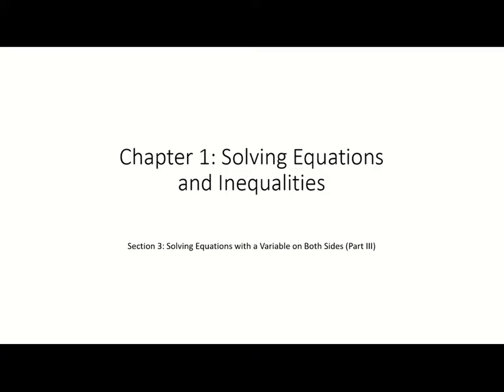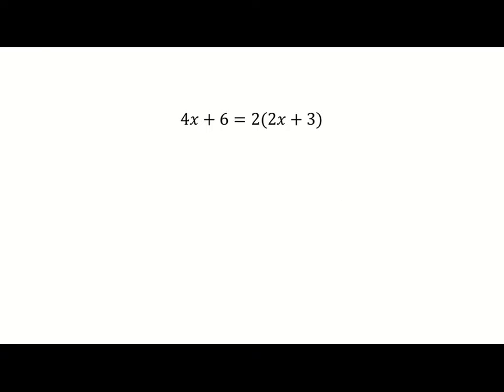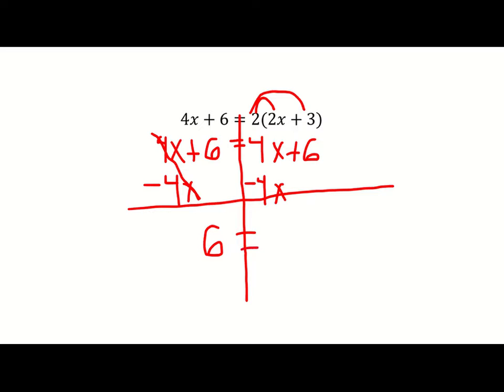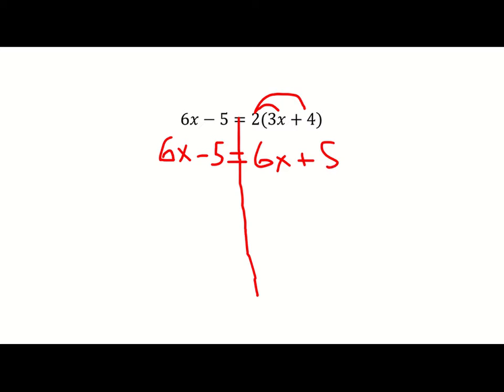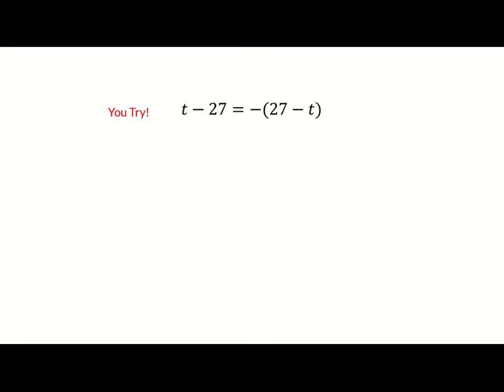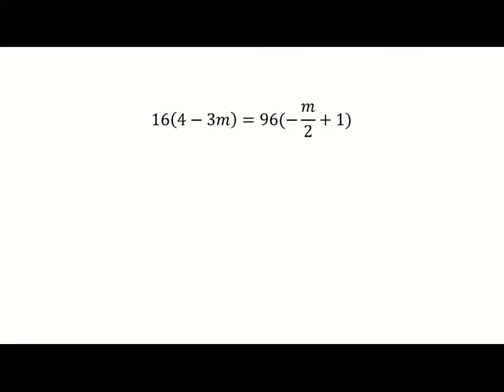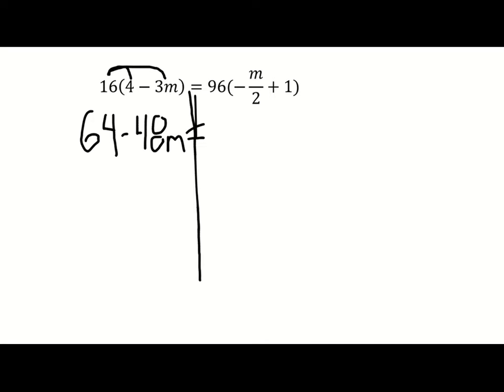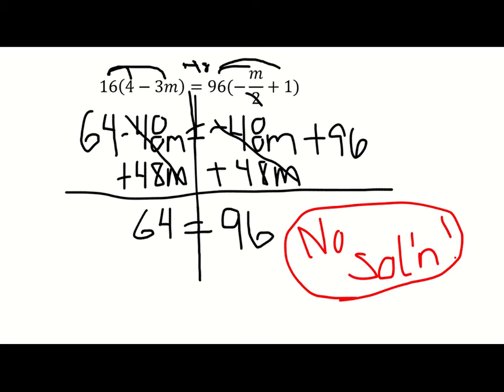Chapter 1 Section 3 Part III Honors